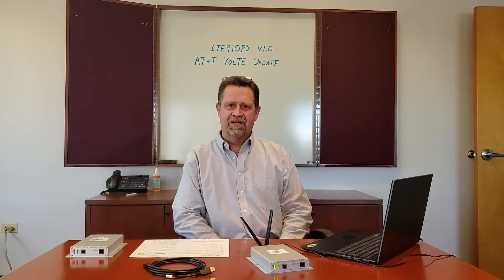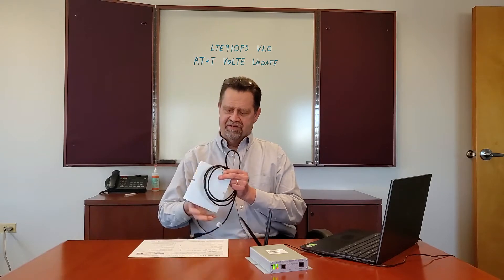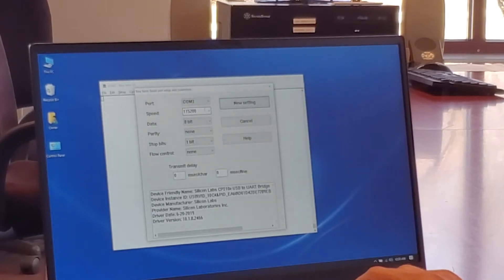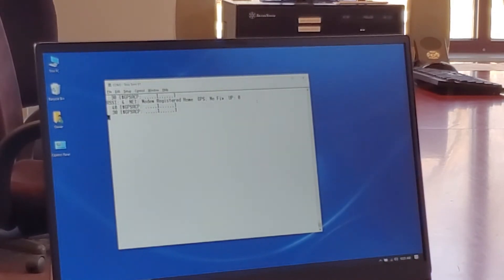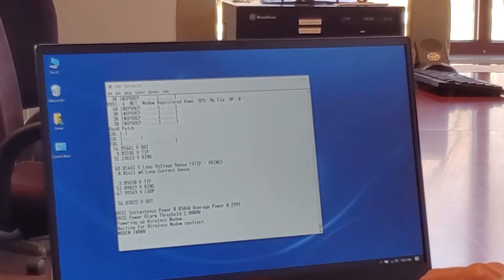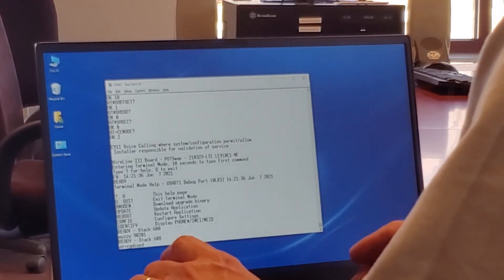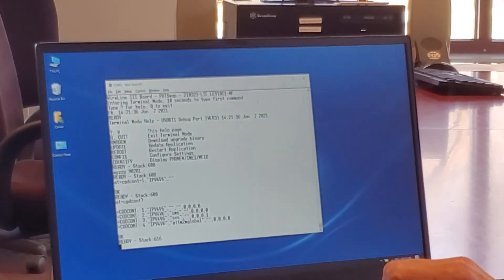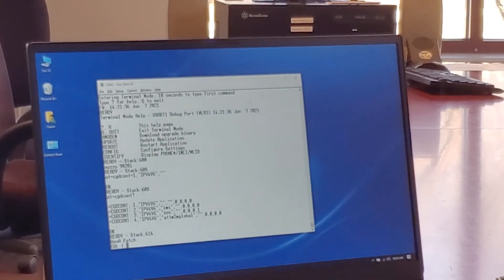Janus LTE910P V1.00 POTSwap VoLTE Update - Required due to AT&T 3G Shutdown Issue.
This video describes in detail the steps required to update Janus LTE910PS V1.00 POTSwaps in the field.  All Janus LTE910PS V1.00 purchased before February 2nd, 2022 should be updated.